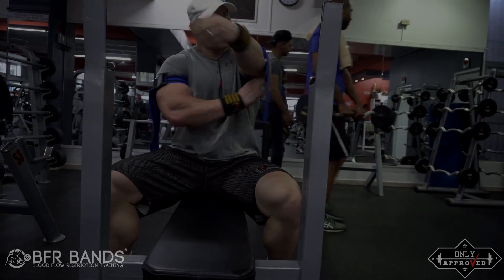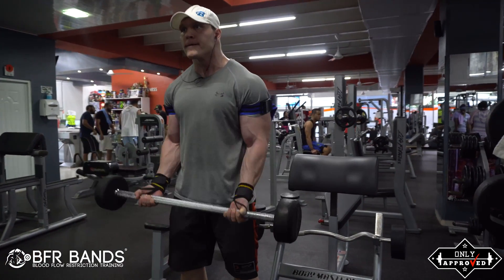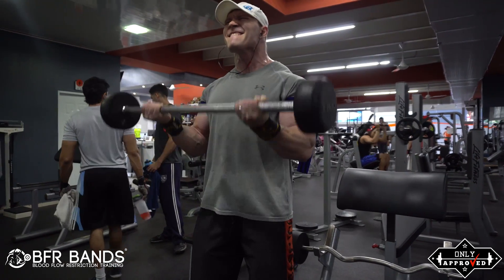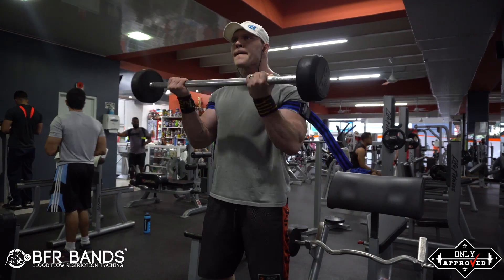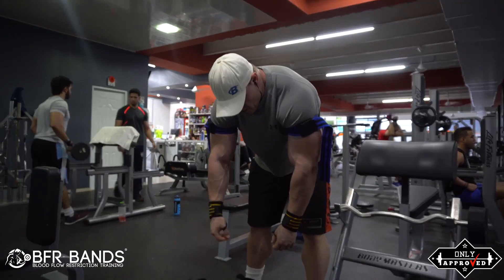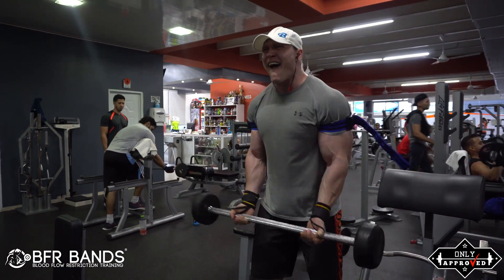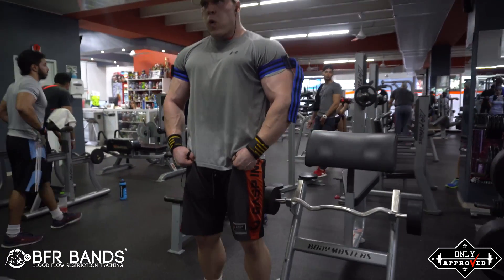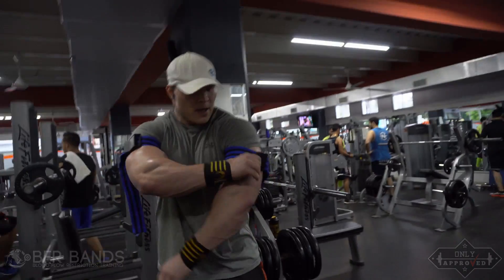What is Blood Flow Restriction training, Vascular Occlusion Training, and Kaatsu training?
Learn about BFR training also known as Blood Flow Restriction training, Vascular Occlusion Training, and Kaatsu training.